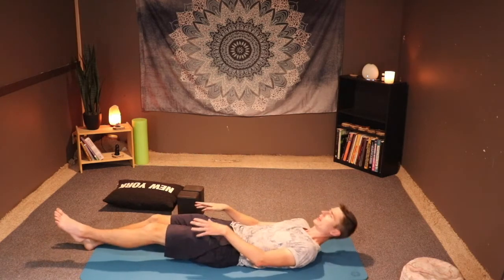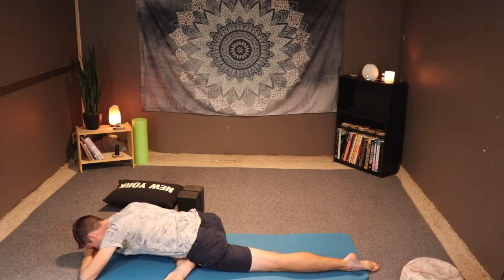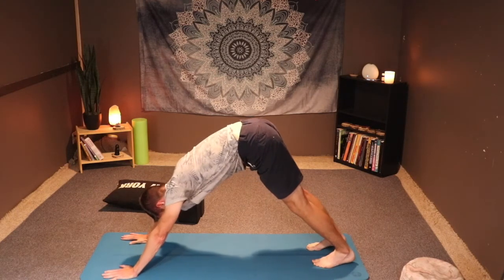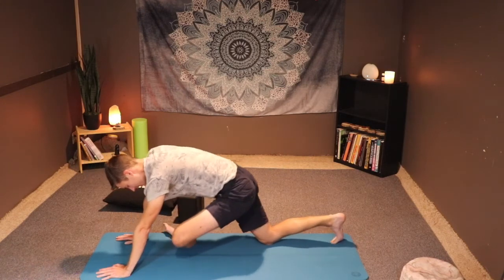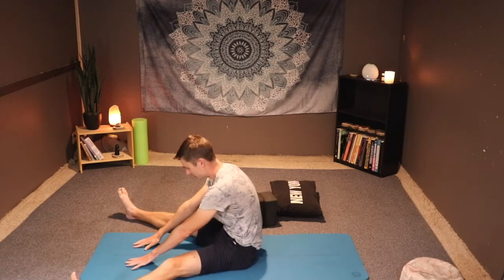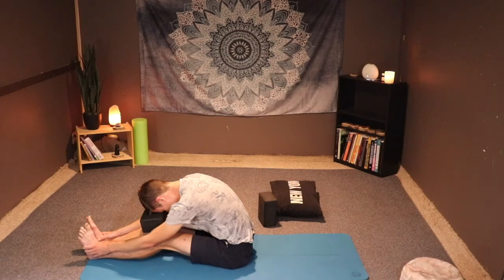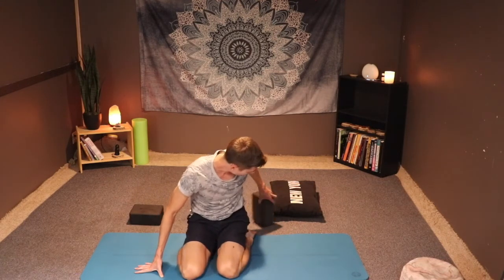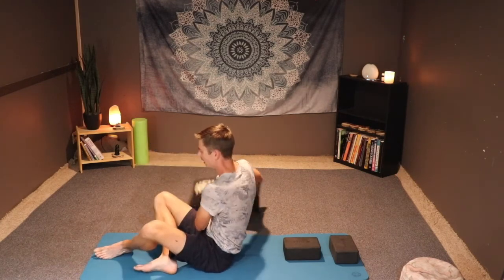Yin Yoga for Relaxation and Headaches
Enjoy this class to releif tension in the body and mind